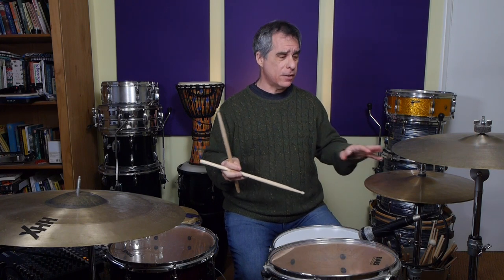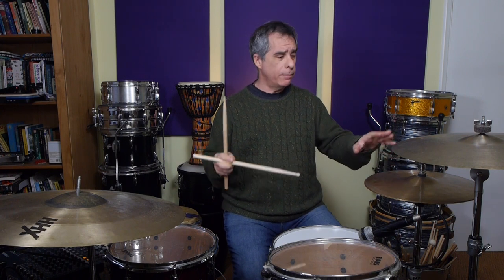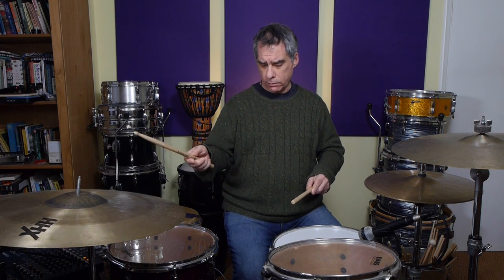Afrobeat Technical Primer Part 1 - Bass Drum Patterns | Drumming Coordination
Here's the first of a short series of videos with some ideas for developing the technical coordination you need to play Afrobeat patterns ala Tony Allen et al. In this video we explore some bass drum patterns  played against a ride, snare and hi hat ostinato.